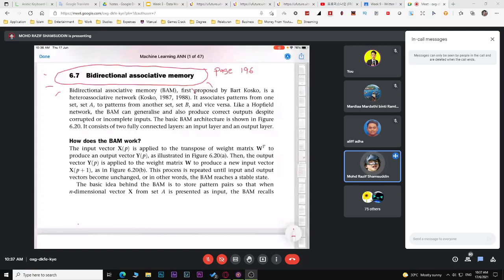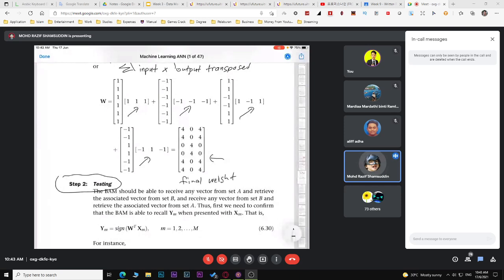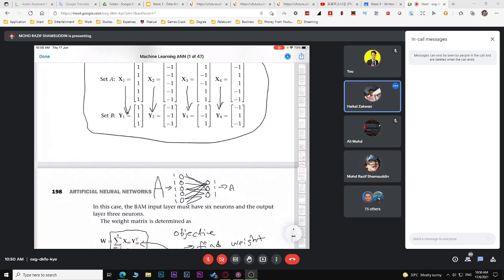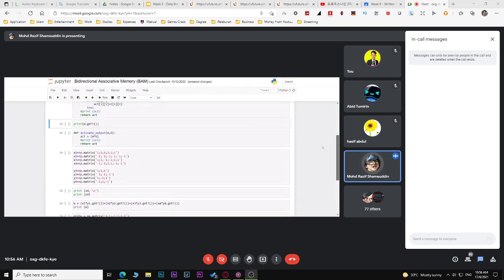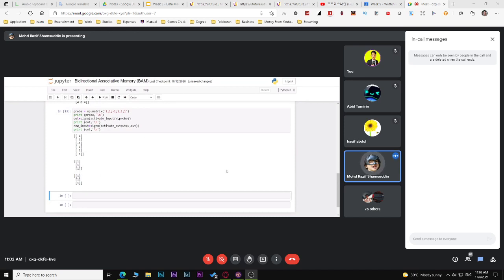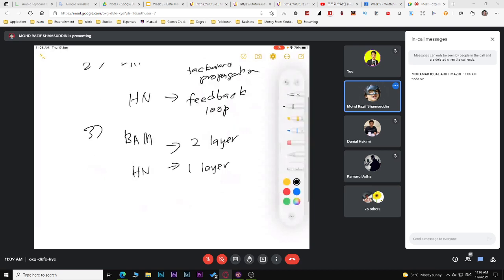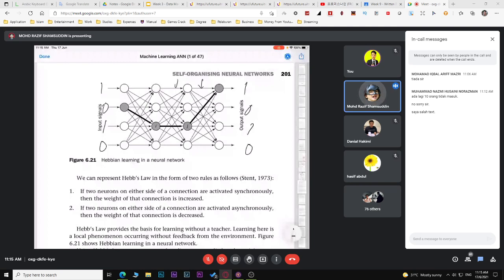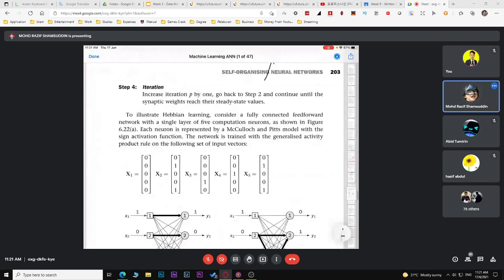ISP560 Bidirectional BAM Week 10 Part 2